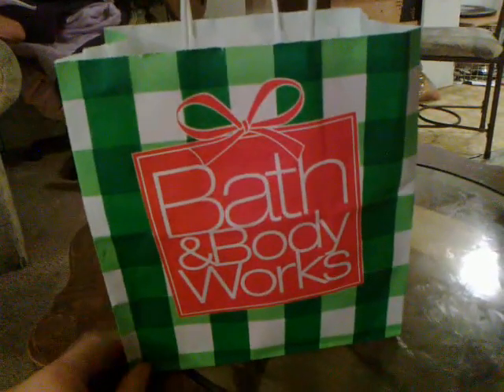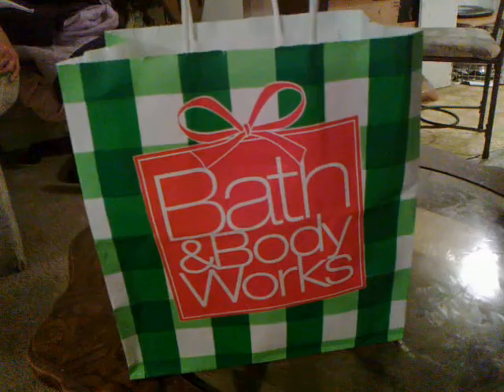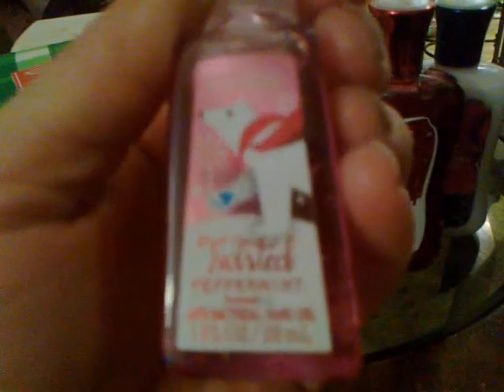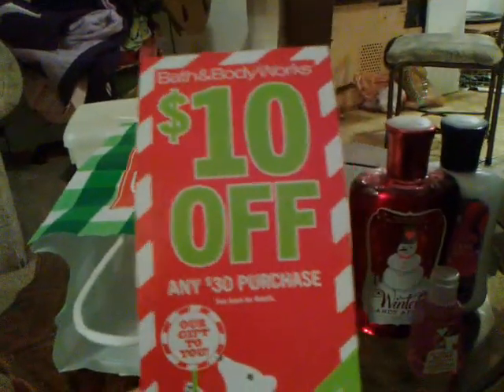Tiny haul from Bath and Bodyworks- Sparkling Blackberry Woods lotion